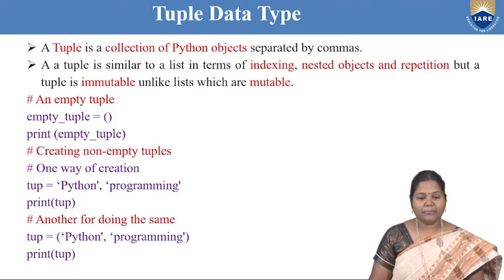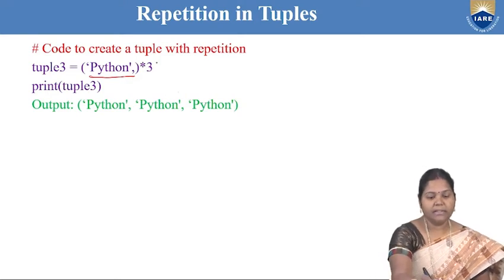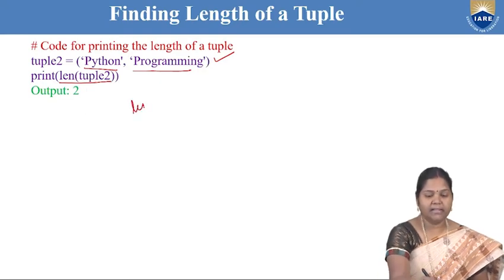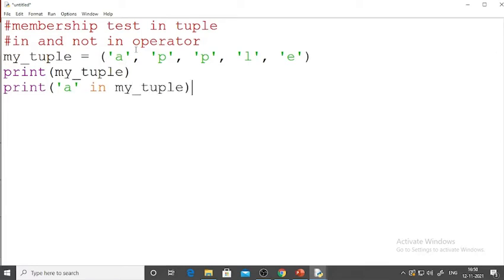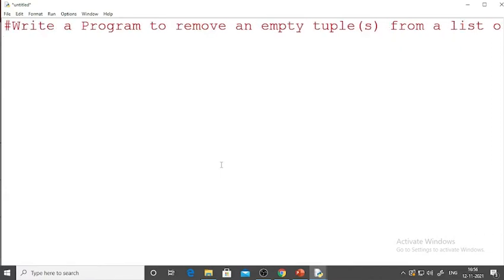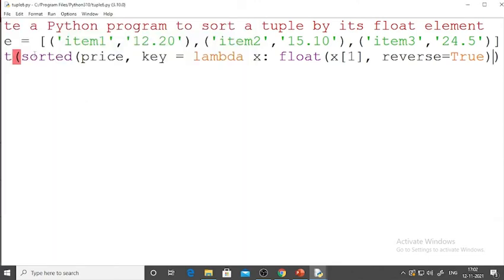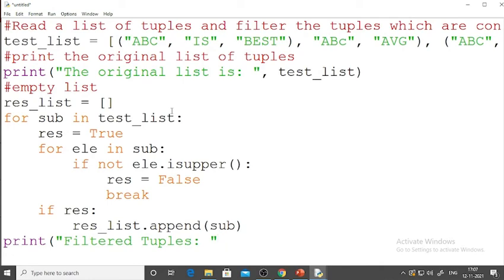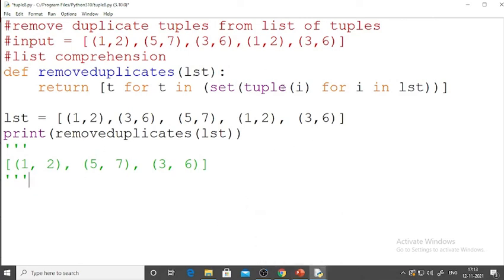Problems on Tuple by Dr. B Padmaja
Problems on Tuple by Dr. B Padmaja | Department of CSE | IARE

Telangana, India.